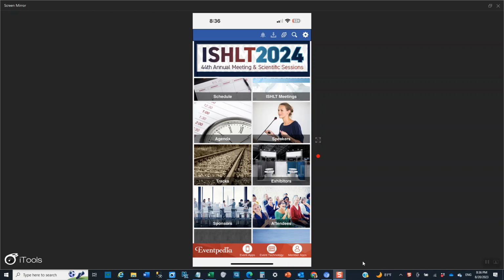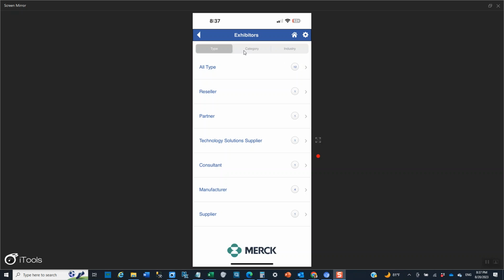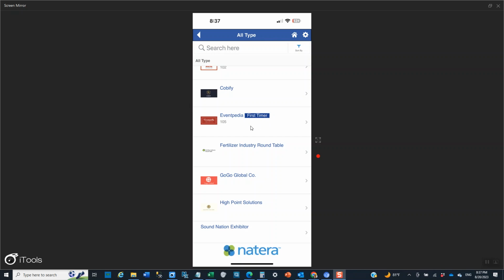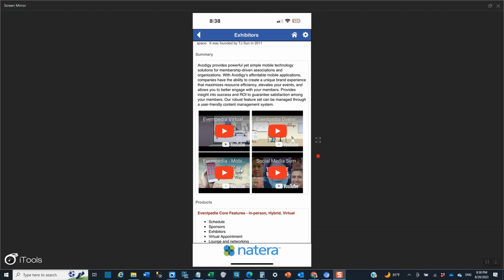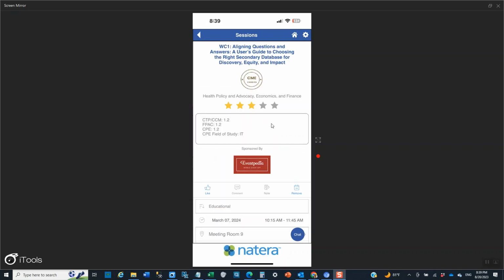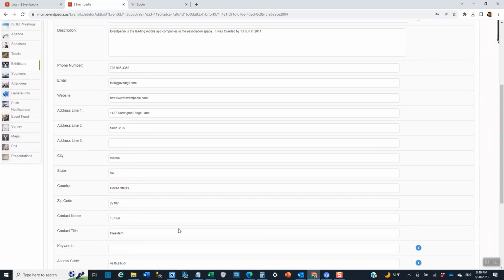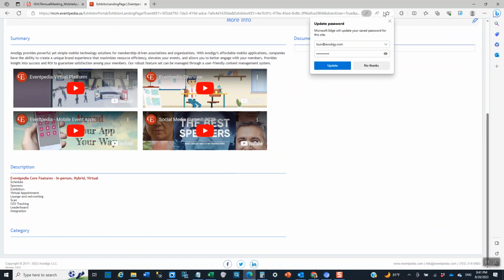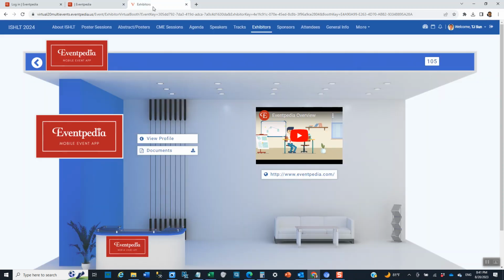ISHLT Exhibitor Features